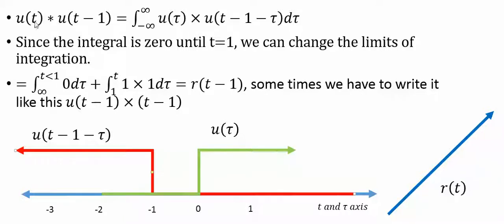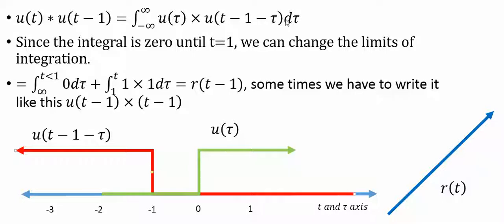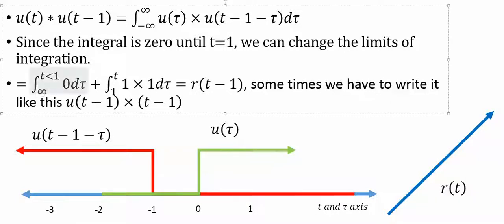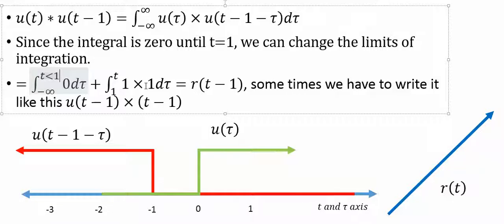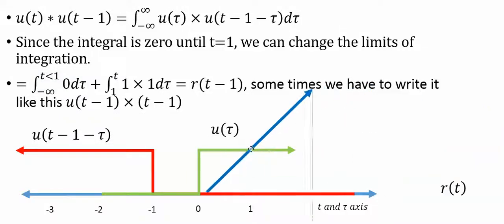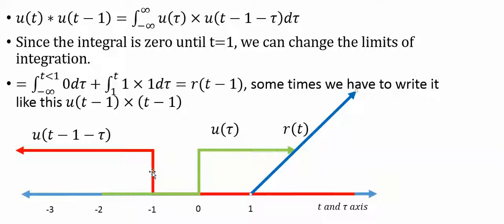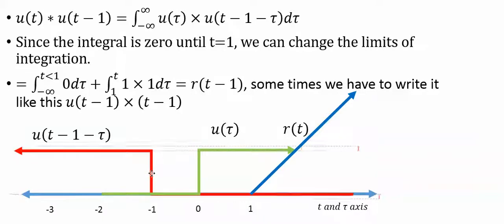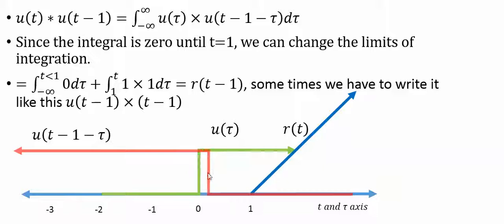convolve step functions